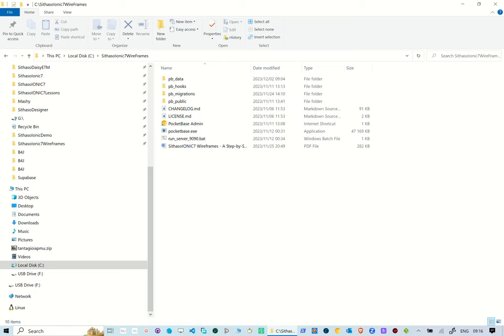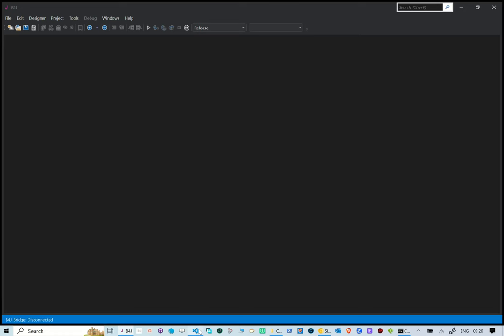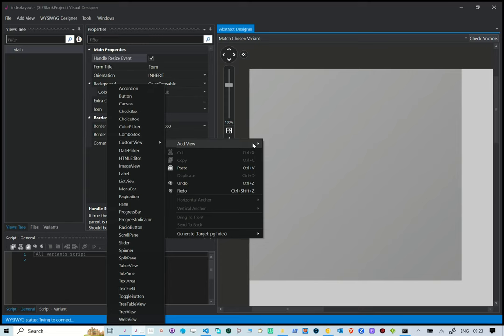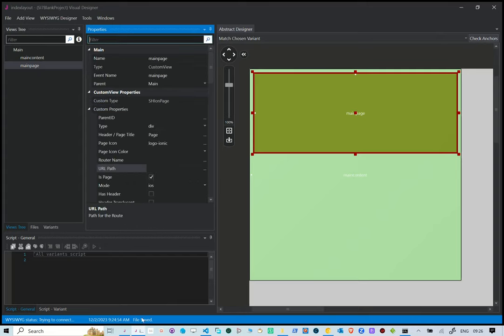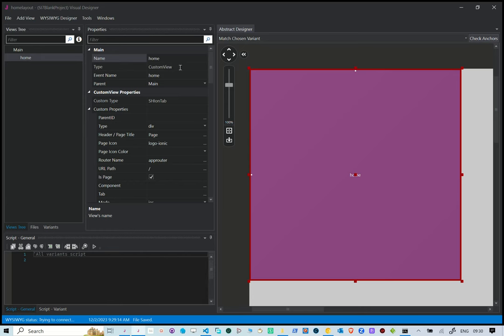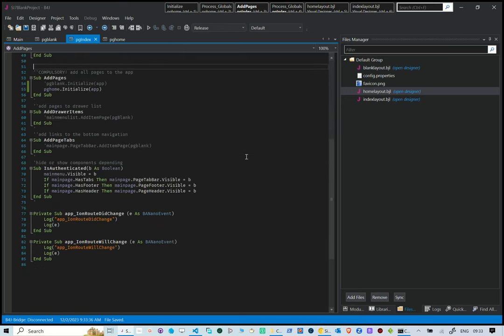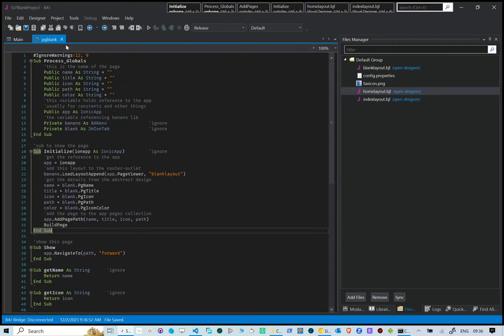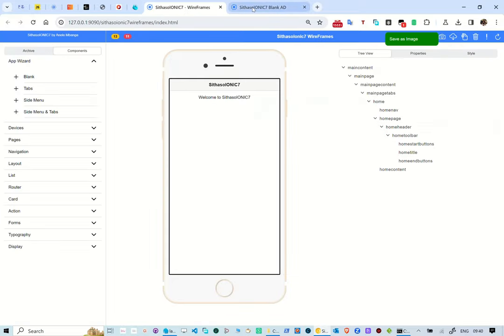Discover the Ultimate Ionic7 App Creation: From Blank Template to Success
ionicframework , ionic , b4x , banano No angular . No vuejs . No

In this reel we take a look at how to use SithasoIONIC7 Wireframes to create professional Ionic7 Designs. We use a blank template and recreate it using b4x, sithasoionic7 so that it is an ionic7 mobile app.

2. Unzip the file and then double click the run_server_9090.bat file.
3. Ensure that port 9090 is not firewall blocked.
4. Use Ionic Documentation to refer to create your Mobile App Wireframes.

You can reproduce your Mobile App by using b4x tools from Anywhere Software. The toolset we are using is called b4x, from Anywhere Software and the amazing JavaScript Transpiler named BANano.